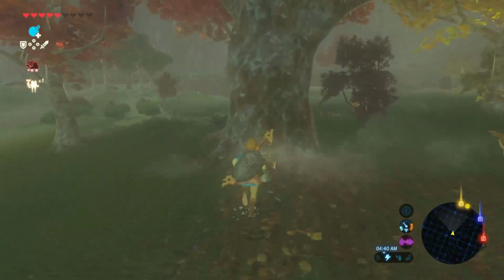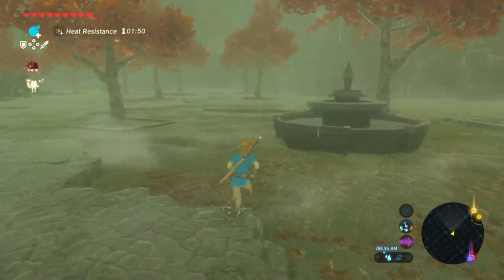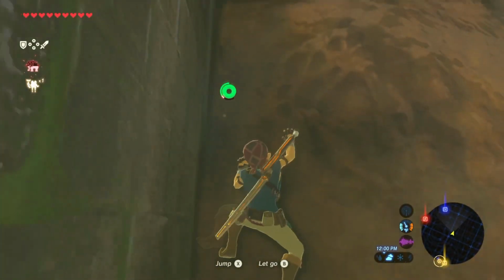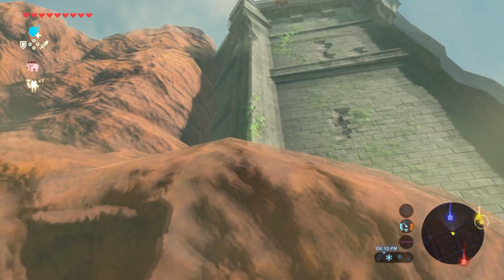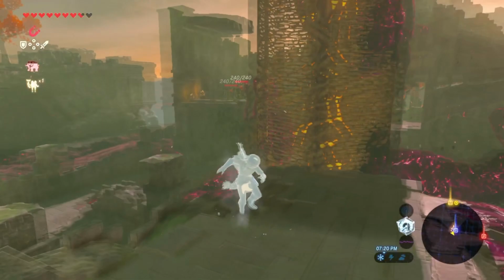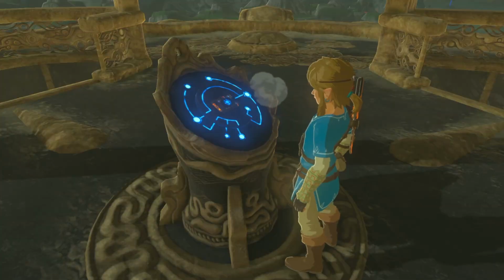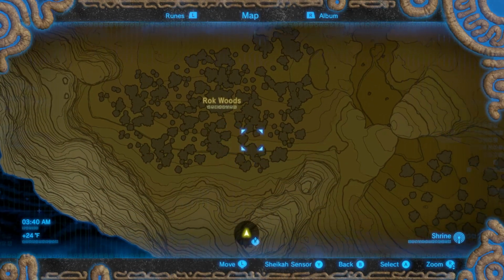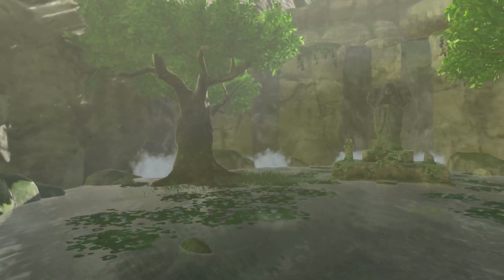[53] Spring of Power | Zelda Breath of the Wild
STEP INTO A WORLD OF ADVENTURE
Forget everything you know about The Legend of Zelda games. Step into a world of discovery, exploration, and adventure in The Legend of Zelda: Breath of the Wild, a boundary-breaking new game in the acclaimed series. Travel across vast fields, through forests, and to mountain peaks as you discover what has become of the kingdom of Hyrule in this stunning Open-Air Adventure.